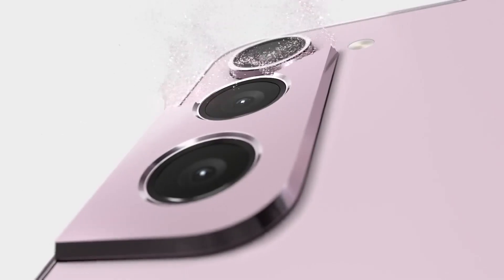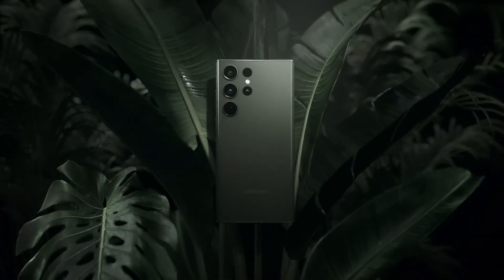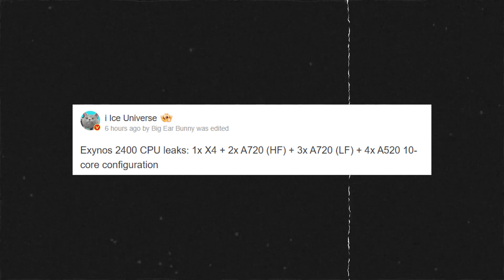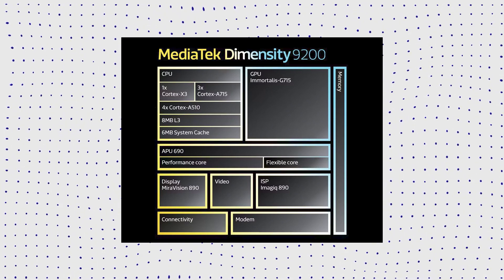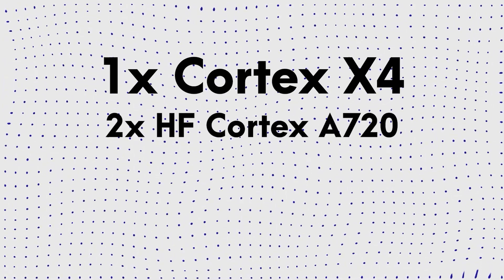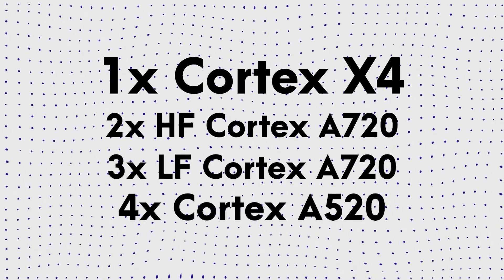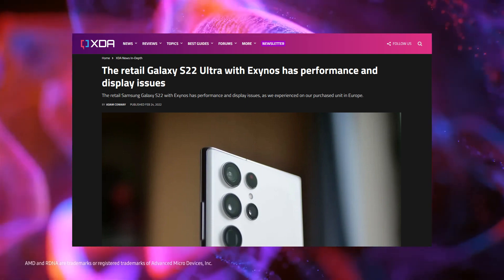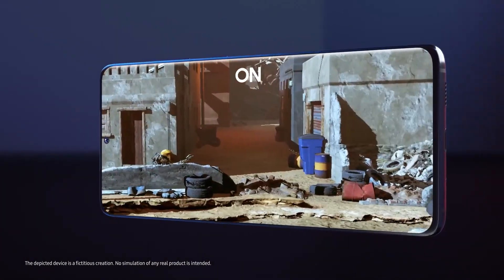Exynos 2400 - 10-core CPU!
Exynos 2400 is in the works, and it is reported that this chip was recently approved for mass production. The main highlight of this SOC is its deca-core or a 10-core CPU!

The Samsung Galaxy S23 series is already official, and this year, Samsung did something unexpected. In the past few years, Samsung has been launching its flagship phones with Exynos chipsets in Europe and Qualcomm chipsets in the US. But this year, all the S23 series phones have the Snapdragon 8 Gen 2, regardless of the region. This does not mean Samsung has stopped working on flagship Exynos chipsets. Recently, a report from South Korea revealed that the Exynos 2400 chipset is in the works and has been given the green light for mass production.

Today, reliable tipster Ice Universe shared the CPU configuration of Exynos 2400 on Weibo. According to this new information, this chip features a 10-core CPU which is something new since, at the moment, all the flagship chipsets by Qualcomm, Samsung & MediaTek have an octa-core CPU. As for the configuration, the Exynos 2400 reportedly features a prime Cortex-X4 CPU core, two high-frequency Cortex-A720 cores, three low-frequency Cortex-A720 cores, and four Cortex-A520 cores.

Since ARM has yet to unveil the Cortex-X4, A720, and A520, it is safe to say that we should see Exynos 2400-powered phones by the end of 2023 or in early 2024. The Samsung Galaxy S24 series might be the first to feature this chipset.

LINKS -